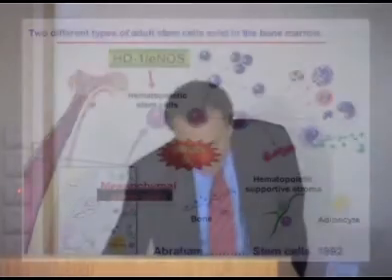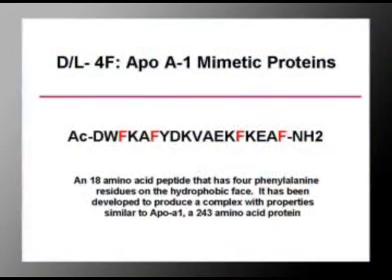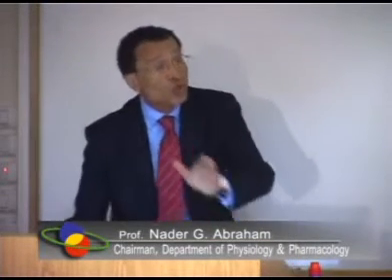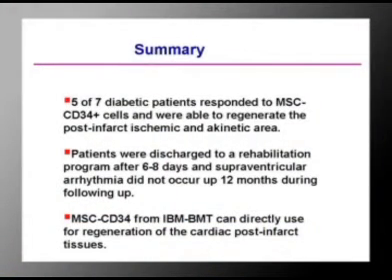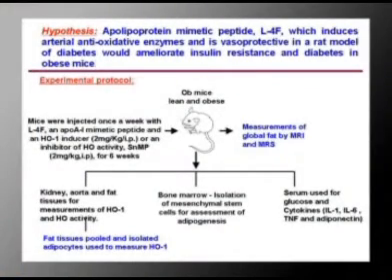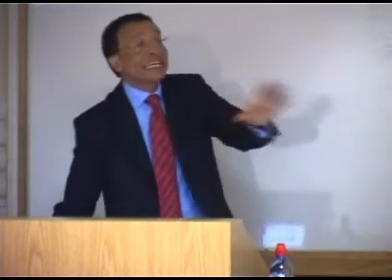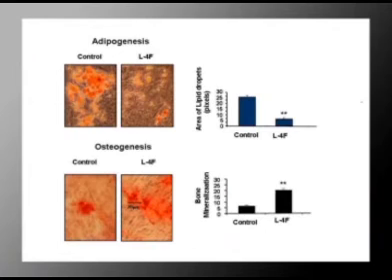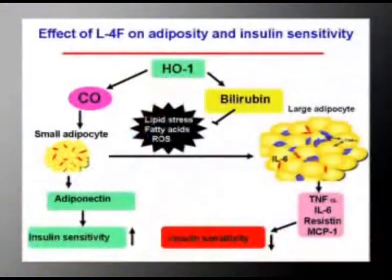L-4F Effects on Cardiovascular Diseases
Prof. Nader G. Abraham from the University of Toledo College of Medicine discusses the role of stem cells in treating obesity, diabetes and cardiovascular diseases.
The lecture was one of the faculty lectures at the Rambam Health Care Campus.

View this and other programs on the Academic Channel-